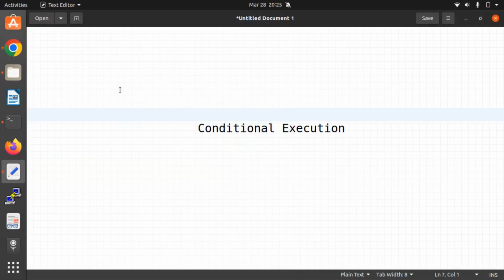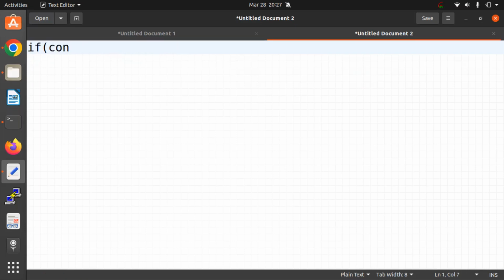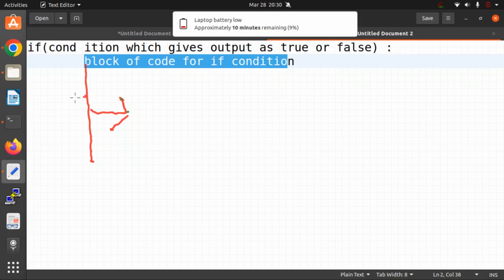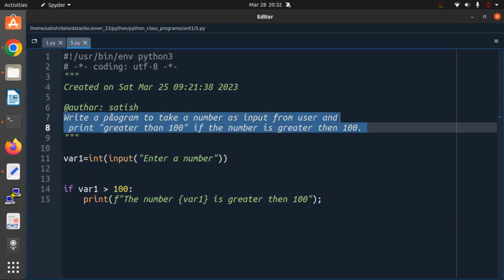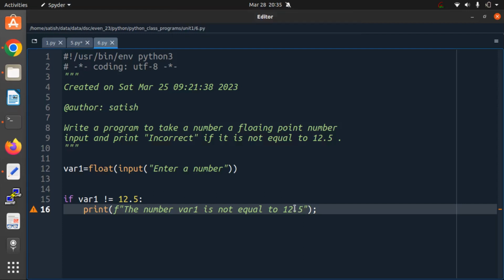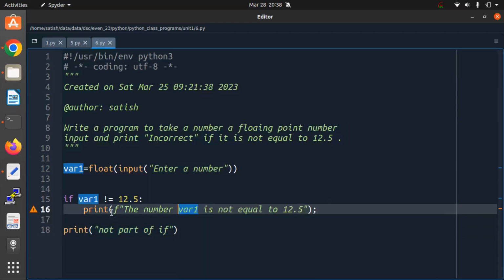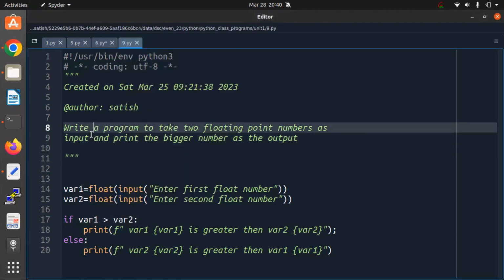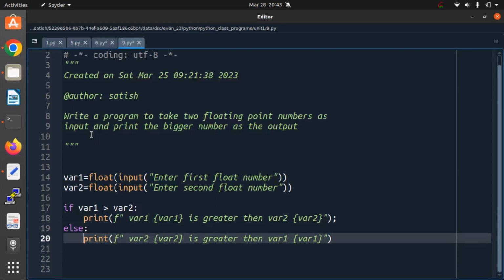Conditional Execution in Python